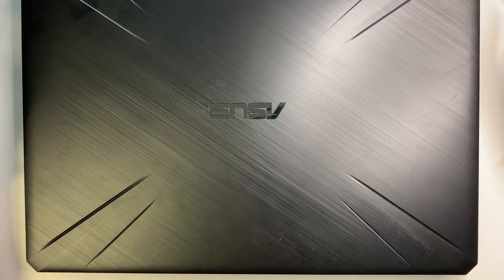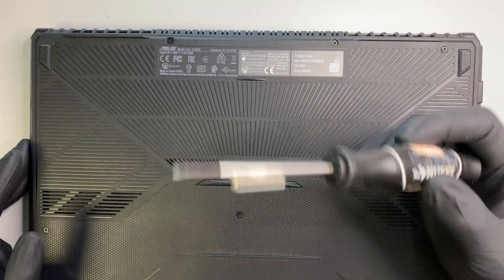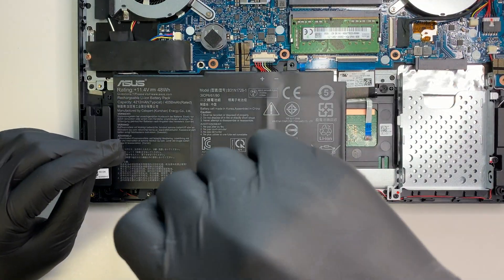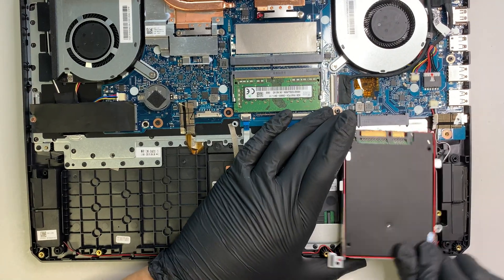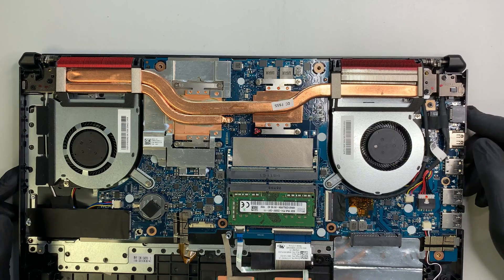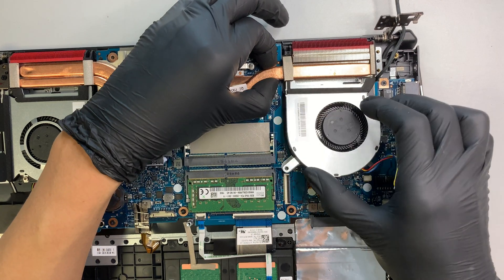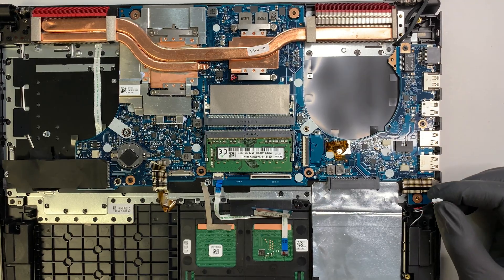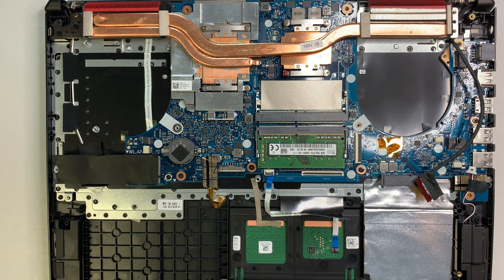Asus TUF FX505D Break Down Disassemble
This video is to show break down on Asus TUF FX505D gaming laptop.
Also you will get to watch a tear down step by step.

You will get to learn on how to replace hard drive, change broken battery, add more RAM, upgrade to SSD and etc.

The model for this is:
- Asus TUF Gaming FX505DT
- Asus TUF Gaming FX505DU

Where can I buy this laptop ?

Where to buy cpu fan replacement ?

Where to buy non touch LCD screen ?

Where to buy battery replacement B31N1726-1?

Upgrade Hard Drive to 1tb SSD ?

Upgrade laptop DDR4 RAM ?

Laptop adapter ?